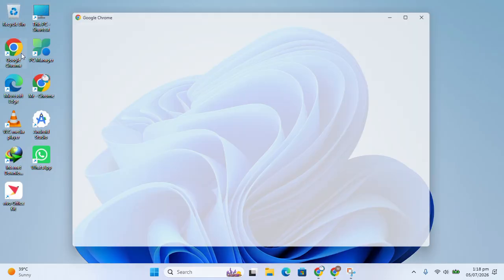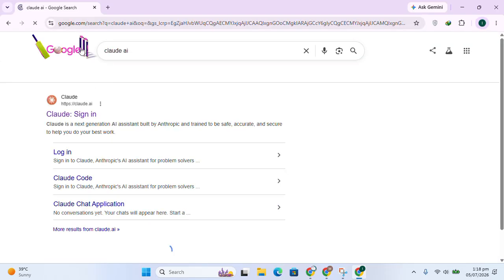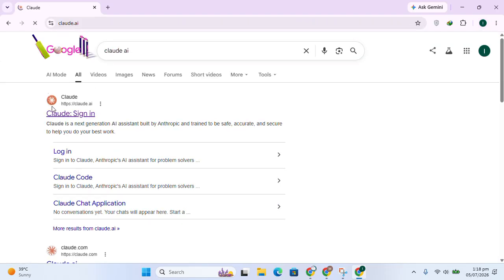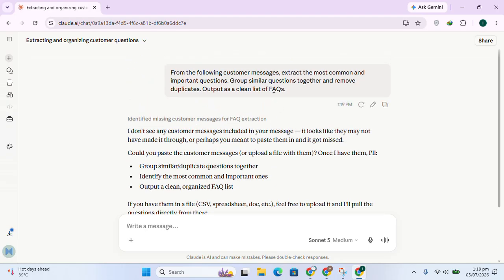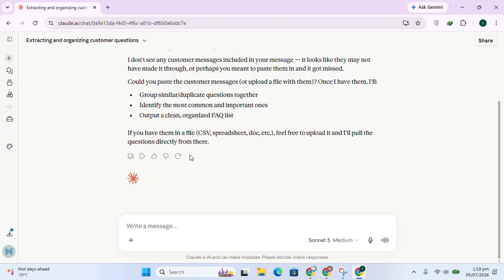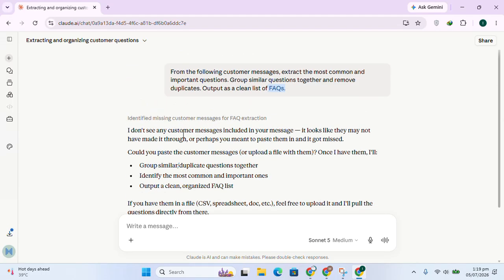How to Create an FAQ Page for Your Business Using Claude AI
Learn how to use Claude AI to create a professional FAQ page for your business website. In this tutorial, you'll discover how Claude can help you generate common customer questions, write clear answers, organize content, and create an FAQ section that improves customer experience.

In this video, you'll learn:

How to provide business details to Claude AI
How to generate relevant FAQ questions
Writing clear and helpful answers for customers
Organizing FAQs for better website navigation
Improving customer support with self-service content
Creating SEO-friendly FAQ content
Best prompts for generating business FAQs with Claude

Whether you run an online store, service business, or startup, Claude AI can help you create useful FAQ content that saves time and helps customers find answers quickly.